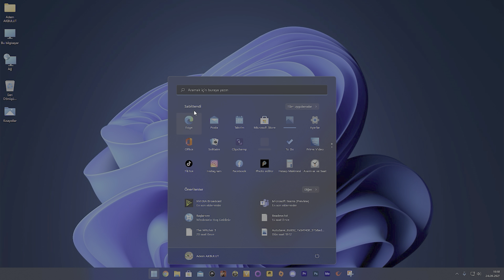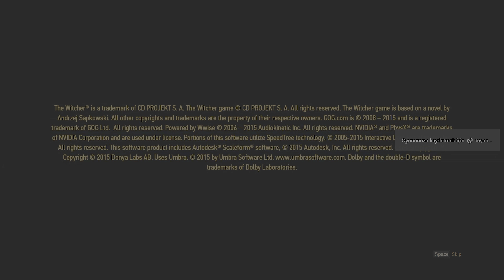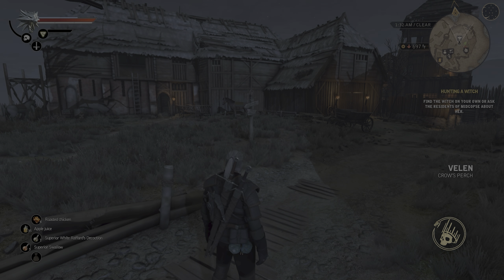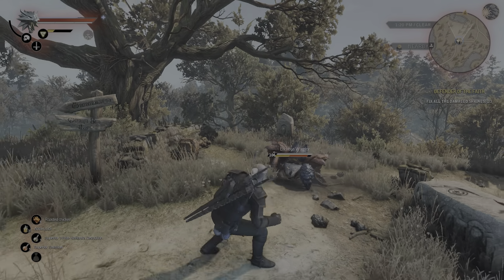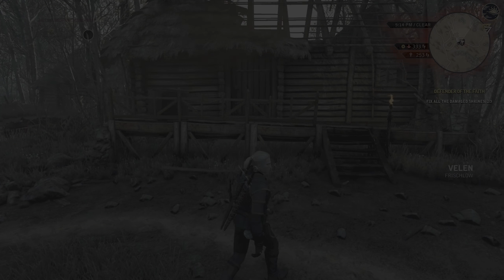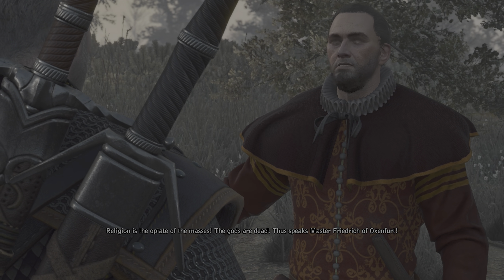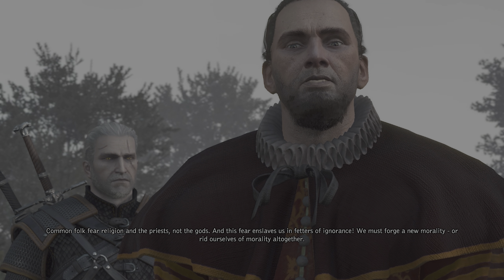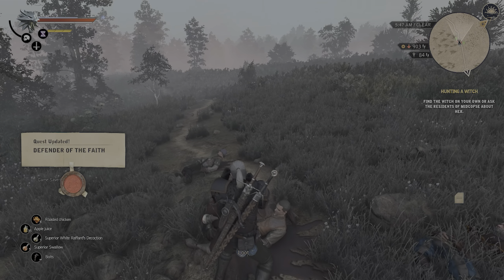Playing with HDR on Witcher 3 in PC | Defender of Faith Side Quest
How can we open auto HDR on supported games in Windows 11? This video telling how you can do that!

Before you commenting this is not official HDR support on Witcher 3 and if you don't have HDR in your PC the video may can looks weird on your PC!